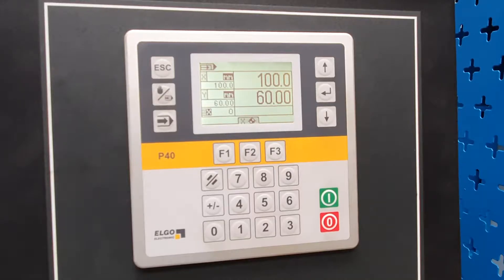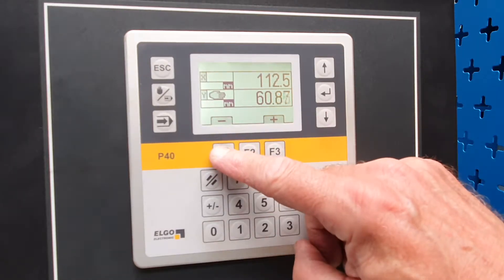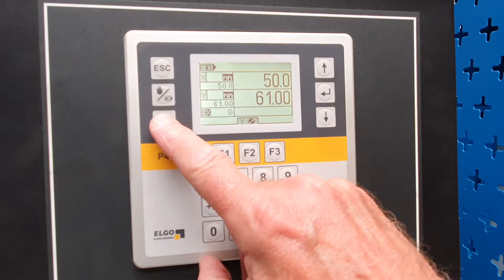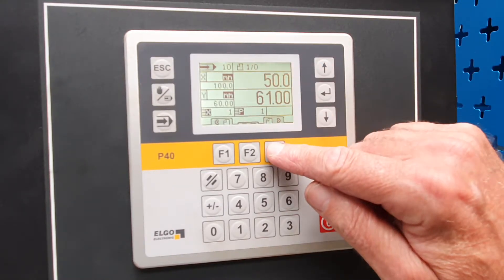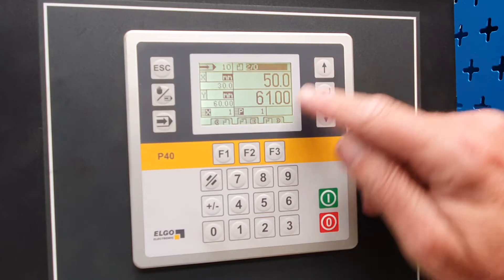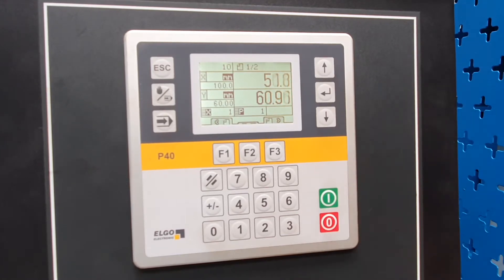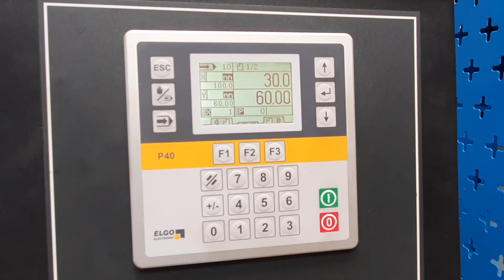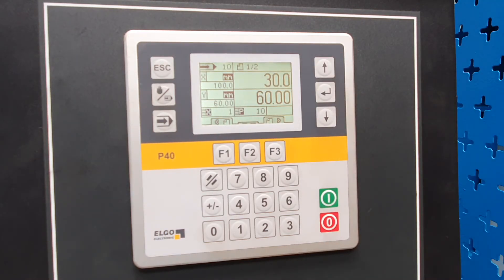Elgo P40 Programming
Programming an Elgo P40 Control on Accurl MB7 Pressbrake